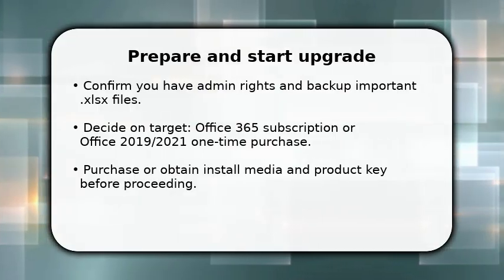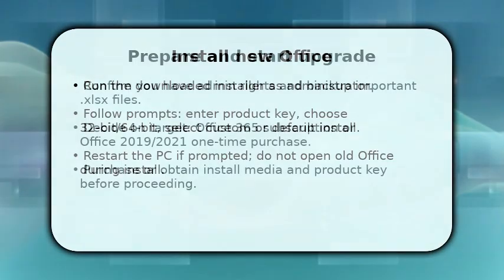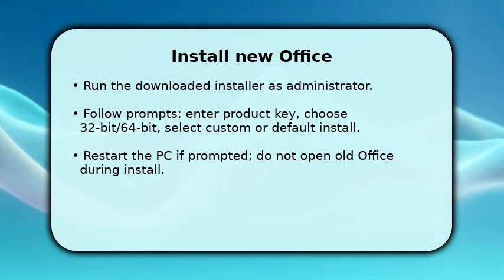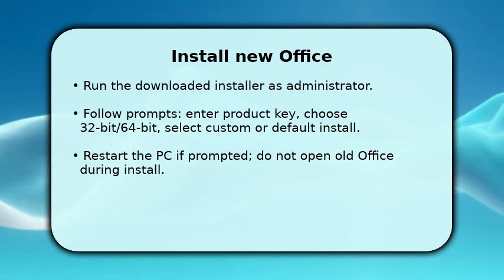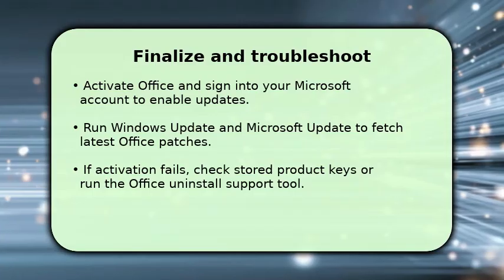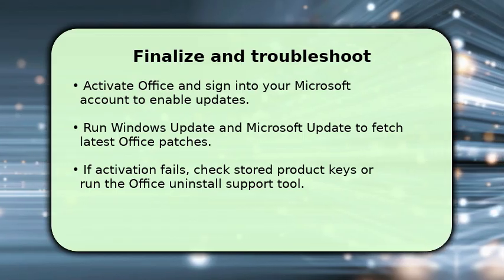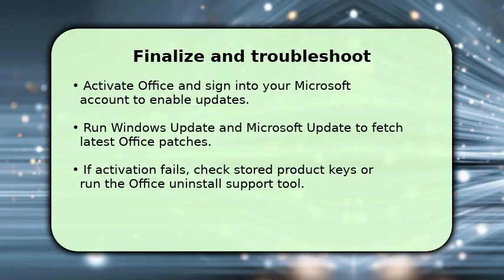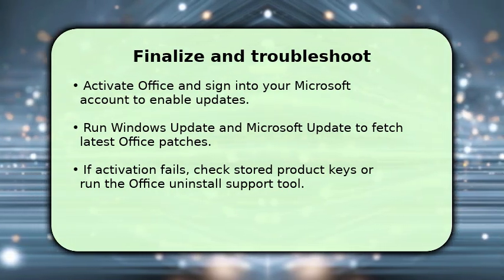How to Update Microsoft Excel 2010 (only Way)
Learn the essential steps to update Microsoft Excel 2010, including troubleshooting common issues and ensuring compatibility with recent updates. This guide is crucial for users who rely on this software in their daily tasks.

Microsoft Excel, Update Office 2010, Excel Troubleshooting, Office Compatibility Update, How to update Microsoft Excel 2010, Excel Help Center Guide, Latest Excel Features for Users of Version 2010, Updating Your Business Spreadsheet Software in Office Suite